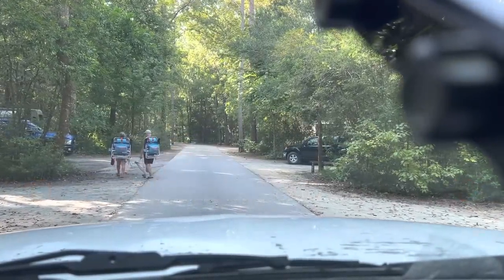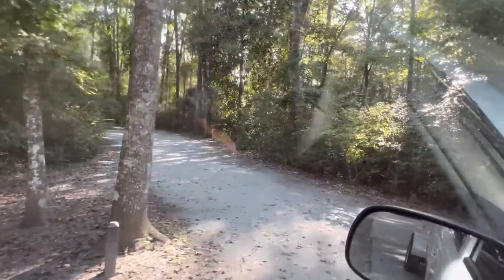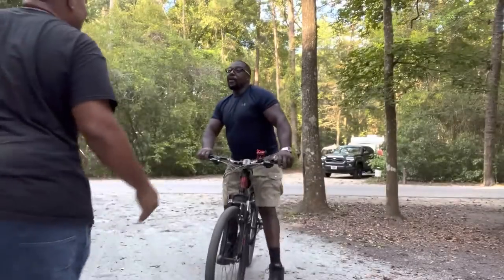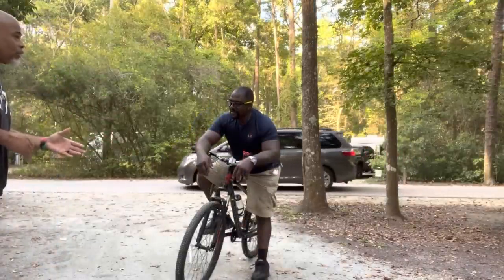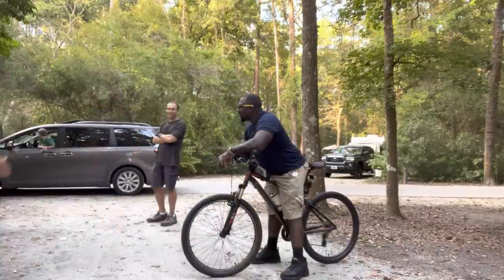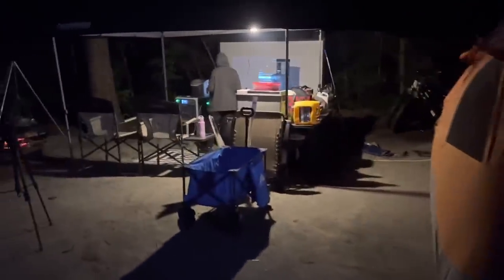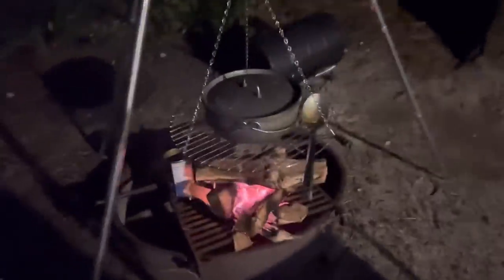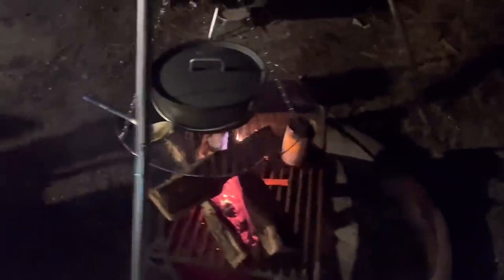CAN YOU HANDLE IT⁉️⛺️ GHL REAL CAMP WE MADE IT!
Gazelle 8 person popup tent
Gazelle 4 person popup tent
Bluetti ac200max